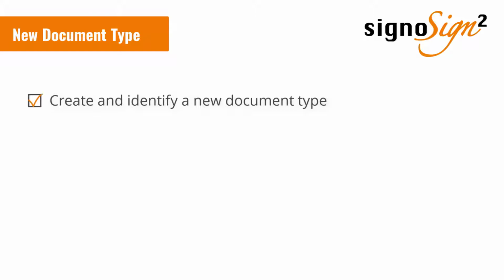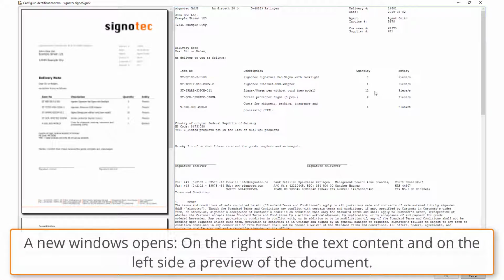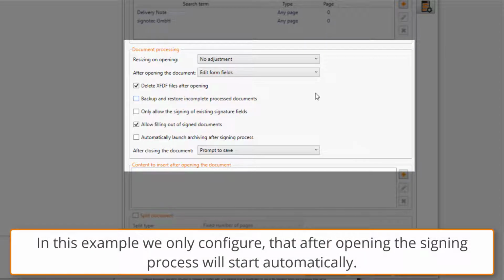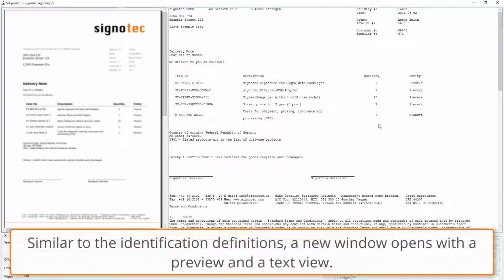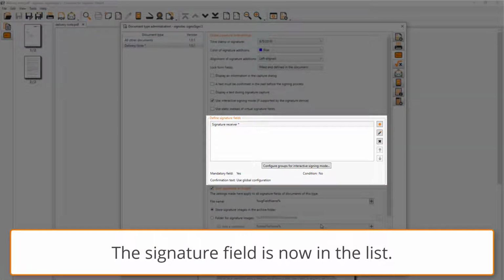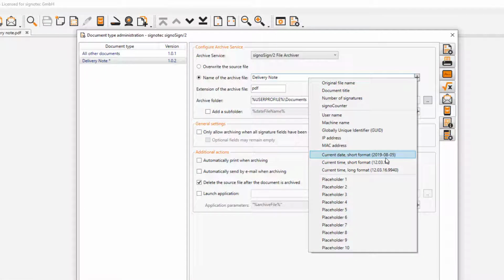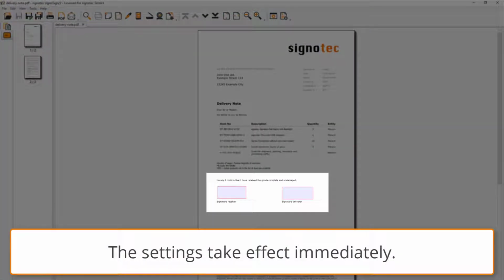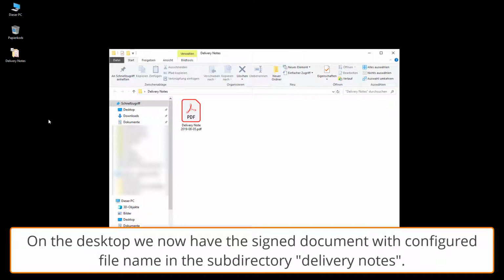New Document Type - signotec signoSign/2 Tutorial #4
The tutorial videos for signoSign/2 allow you an easy introduction to the established signature software. We explain to you simply and by examples the functionalities, the structure of the software as well as many of the configuration possibilities.

In the fourth video you will learn how to create and use a document type.

0:27 - Video contents
0:44 - Create and identify a new document type
2:20 - Behaviour after opening
2:42 - Signature fields and time stamps
4:58 - Archiving settings for storage location and file name
6:54 - Test of the configuration